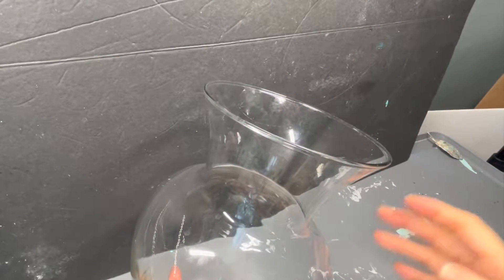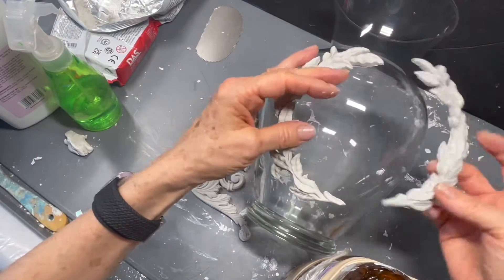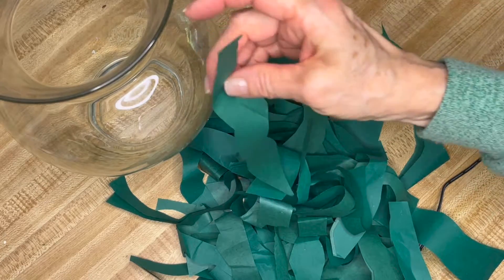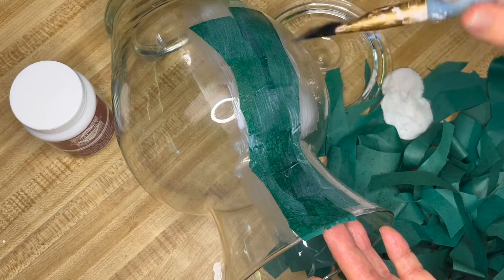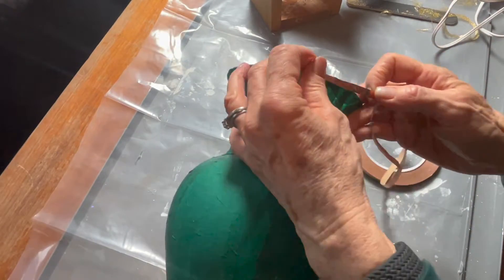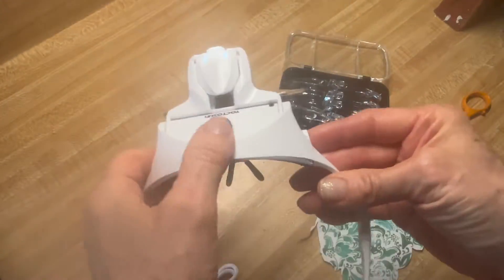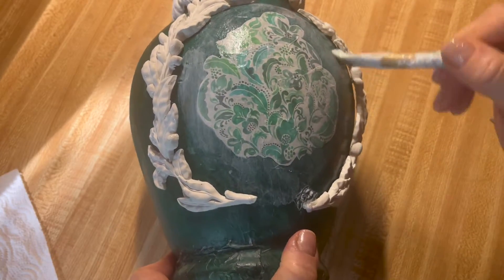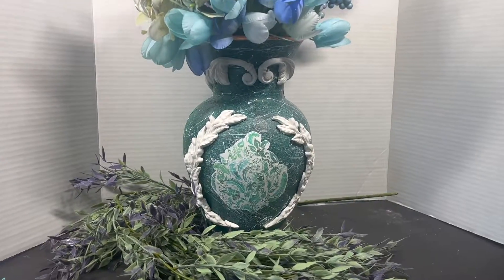DiY Thrift store Glass vase to Decoupaged Emerald Beauty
Magnifying glasses
Emerald Green Tissue paper
Das Air Dry Clay (in white)
Clay moulds
Decoupage Glue used was Royal Coat Decoupage Glue
Don't forget my Ebook, search Patti Elhoff in my store and you'll see "Successful Decoupage Every Time! " My Book is the perfect easy access tool to keep on hand for Decoupage questions. Links in the ebook lead you back to the exact video to help you since I have hundreds of videos here on Youtube! Perfect on the iPad, iPhone or any of your smart devices.
Taking this cheap vase from glass to what now looks like a lovely Emerald Green porcelain vase was easy! Have a watch how I did this with decoupage. I also used some air dry clay and pretty molds for clay to make it look like an expensive Urn. Because the decoupage is done on the outside of the glass vase, you can still use this vase for flowers. We're just coming into the Spring season so it's time! We need something pretty and unique, something that compliments our own personal color and design choices.